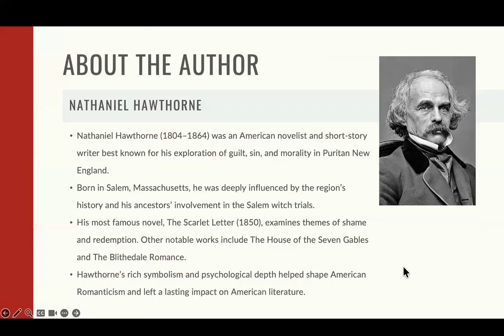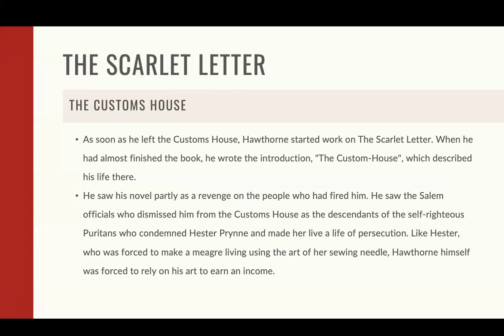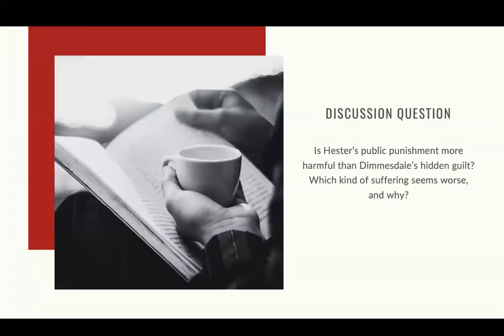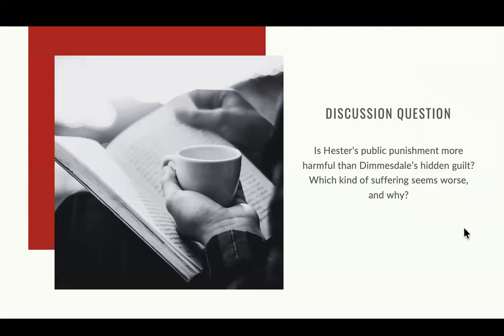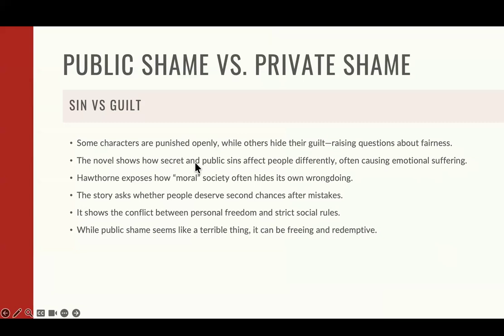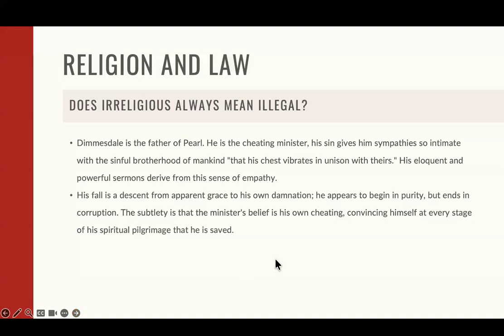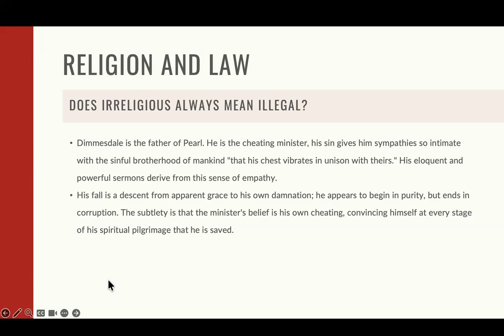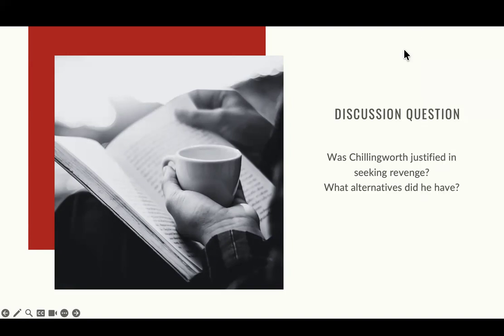Book Club Discussion - The Scarlet Letter by Nathaniel Hawthorne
Welcome to the 52 nd meeting of the Read Write Inspire Book Club.
Today, we are discussing The Scarlet Letter by Nathaniel Hawthorne.
If you are interested in joining this book club where we read a prize-winning, enduring or classic novel every month, sign up (No Spam)